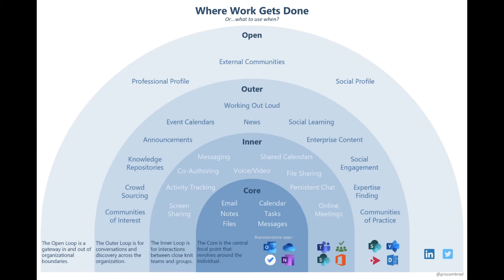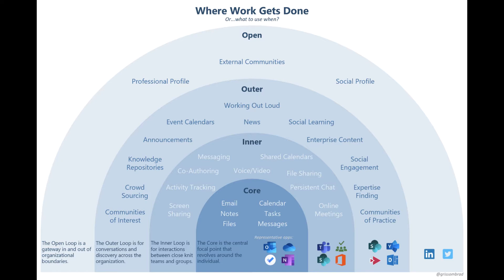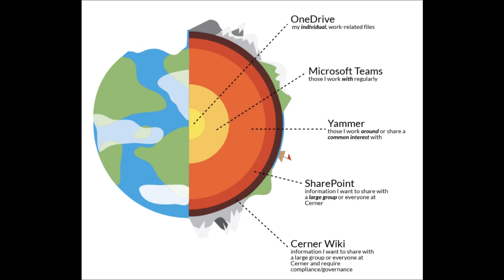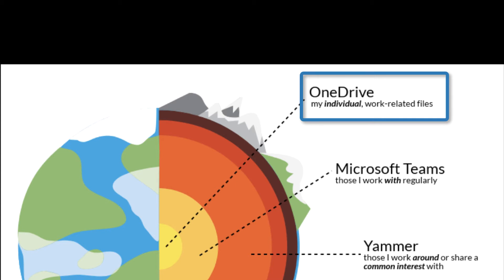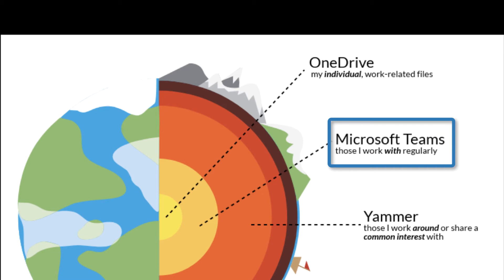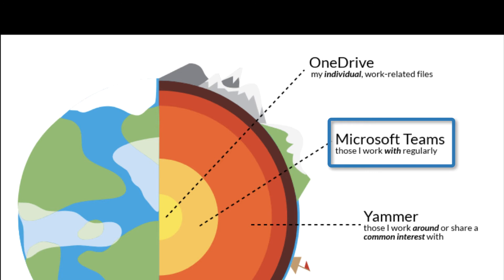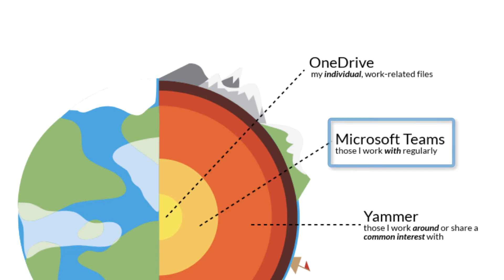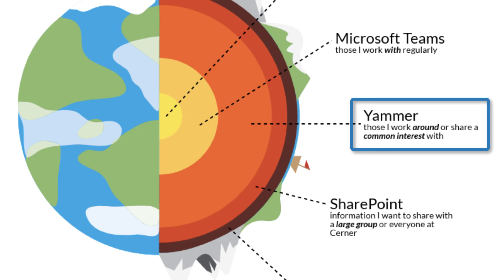Teams vs Yammer - Microsoft Teams Tip Tuesday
Answering the most common question we get on Office 365 collaboration strategy...what do I use and when?